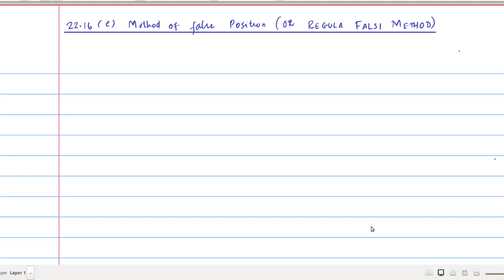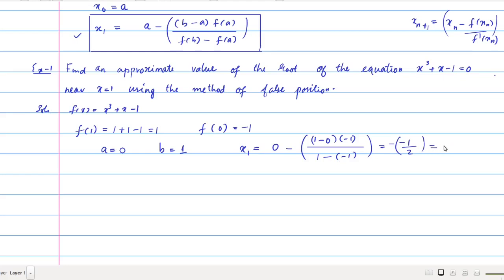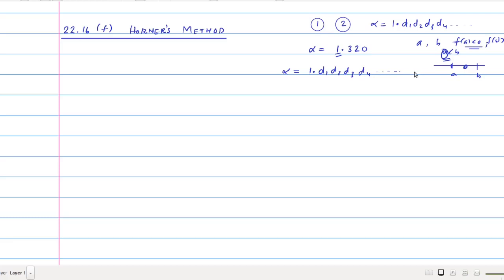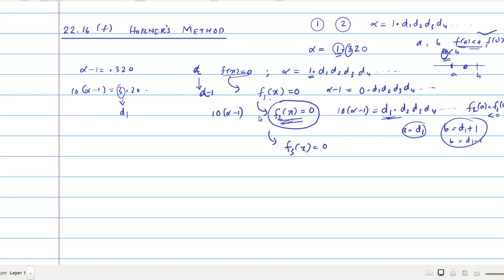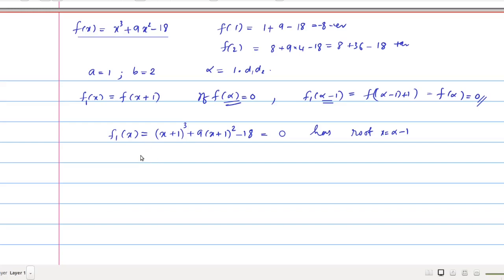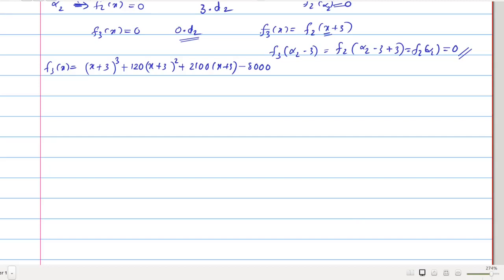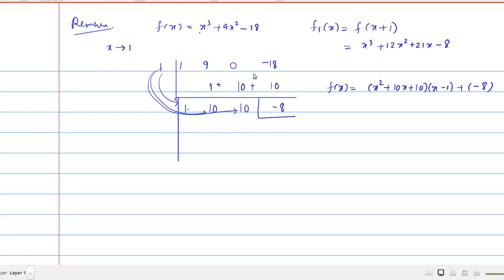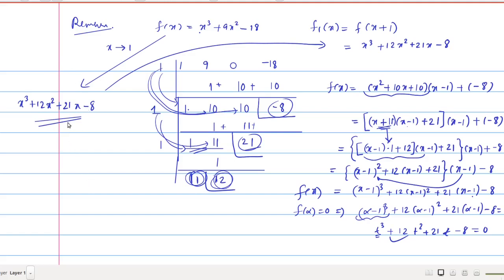lecture 23 sec 22 16 efR F Method and Horners method Modified